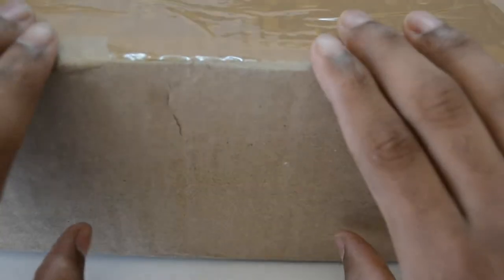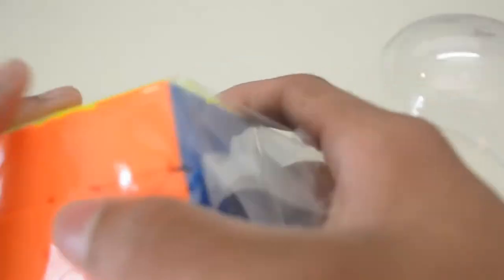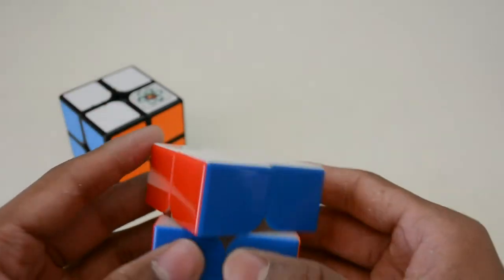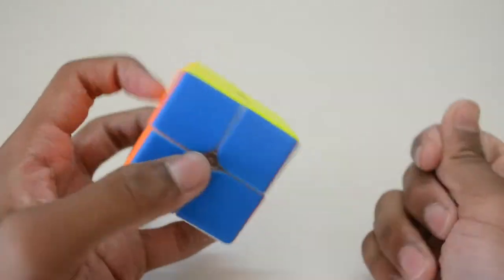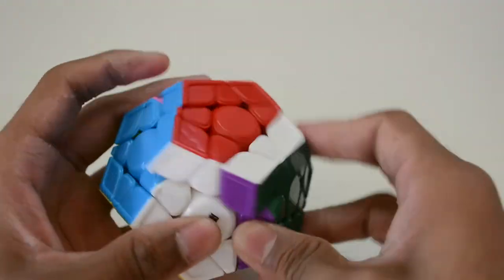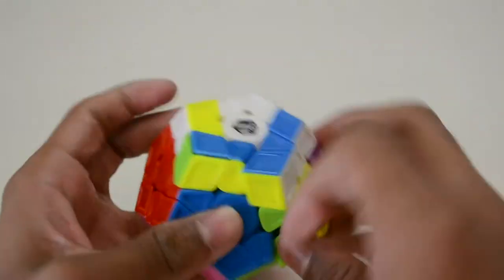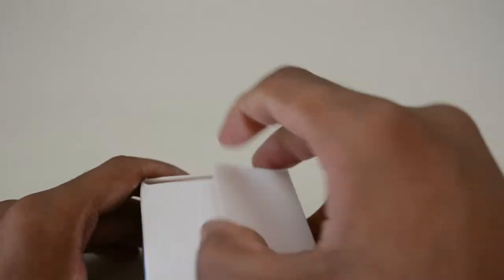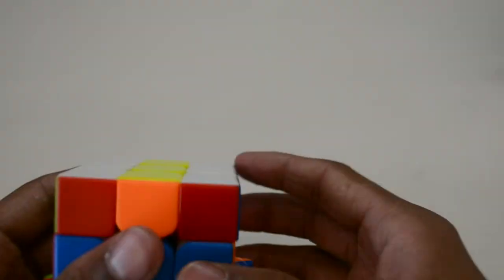Huge Cubicle Unboxing #5 | Cubicle Valk Power M, MF3RS2 M+more!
In this video I unbox 7 puzzles -- Cubicle Valk Power M, Cubicle Labs MF3RS2 M, GAN 249 V2 M,  X-Man Galaxy Megaminx V2 (Sculpted) and MoYu AoHun Megaminx.

All the puzzles except for the AoHun megaminx are really great. The AoHun is just very tight and it locks up a lot. Other puzzles are just awesome!